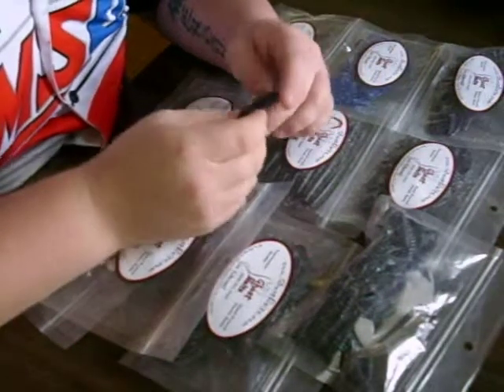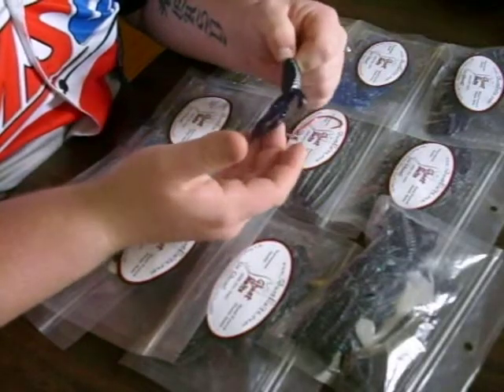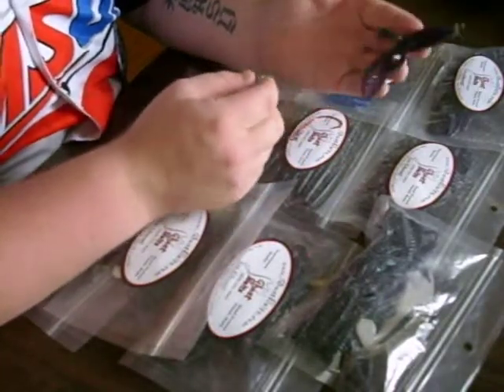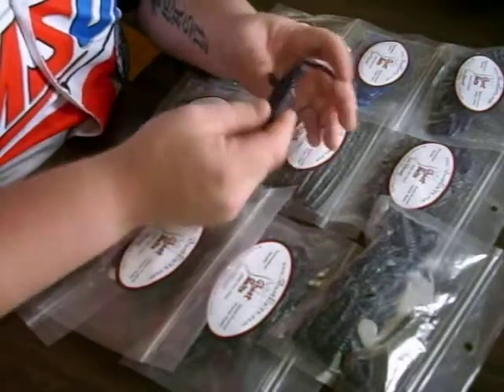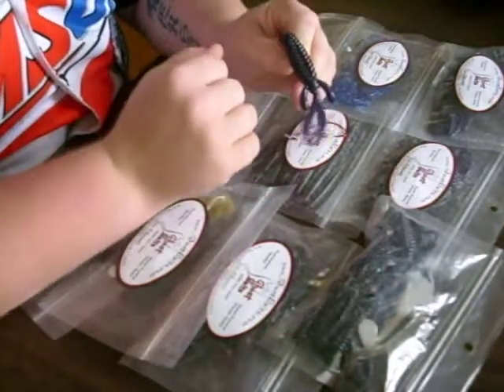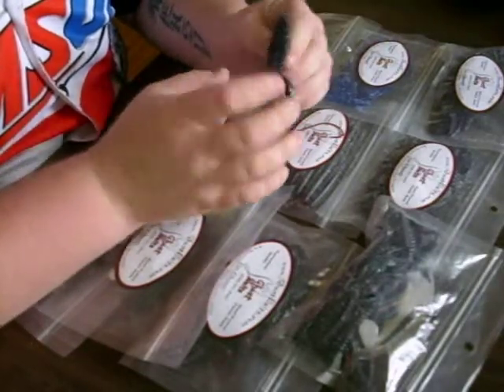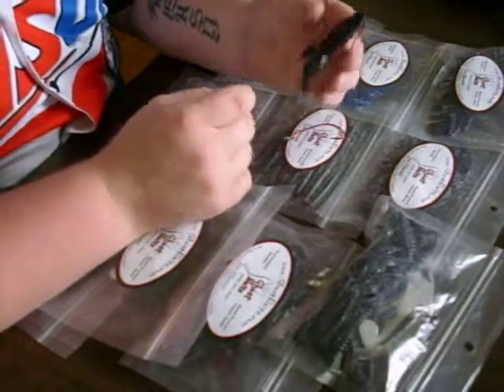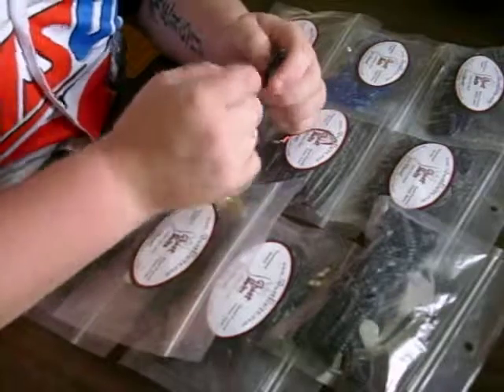Ghost baits Bug-z and the Bug-z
This is a review by Tournamnet angler Glenn Van Hoesen of ghost baits Bug z and Bug x baits.